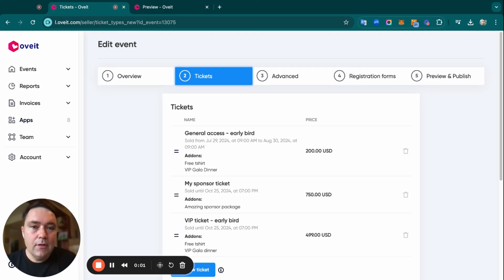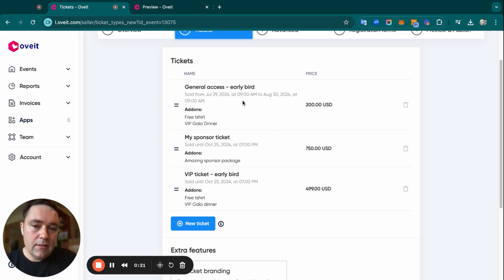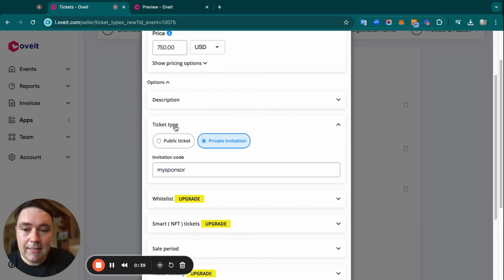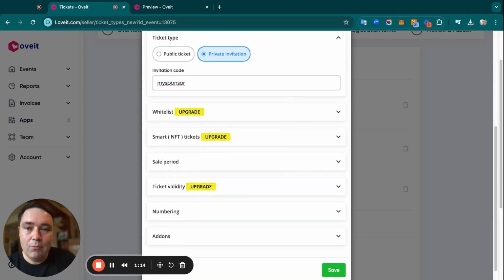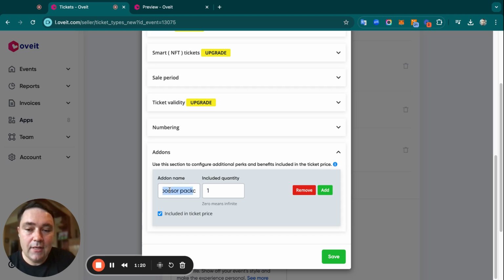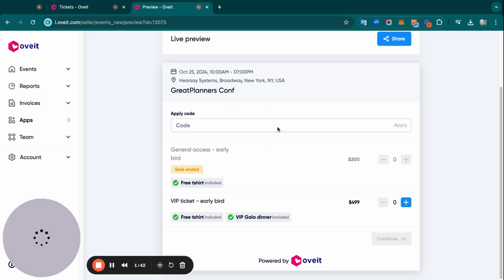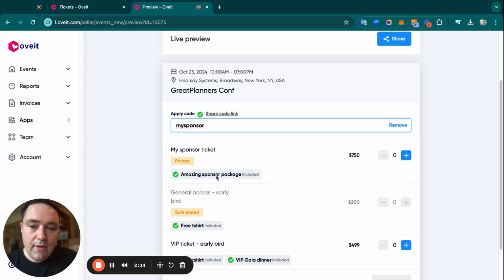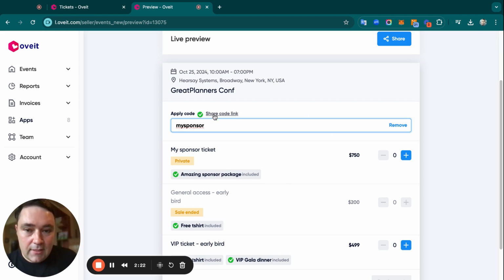Step-by-Step Guide to Setting Up Private Event Tickets on Oveit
Learn how to set up private, invite-only tickets using Oveit in this easy-to-follow tutorial. Perfect for creating exclusive access for VIPs, sponsors, or special guests, this video shows you how to customize and share private event tickets with unique access codes or direct links. Make your event more exclusive with Oveit today!